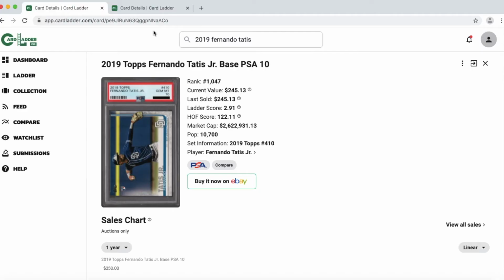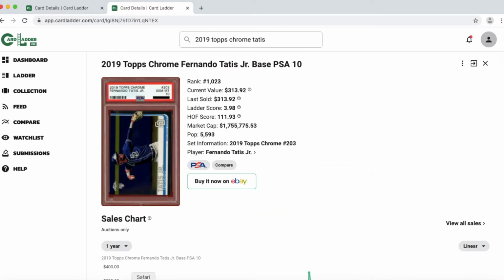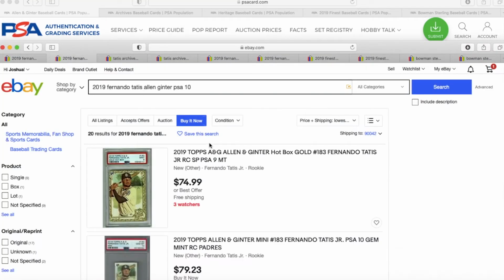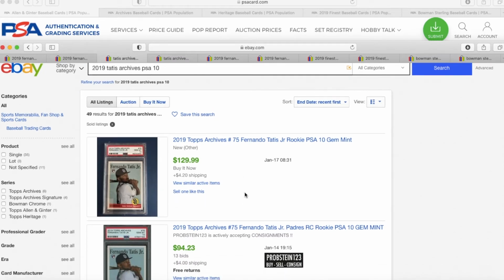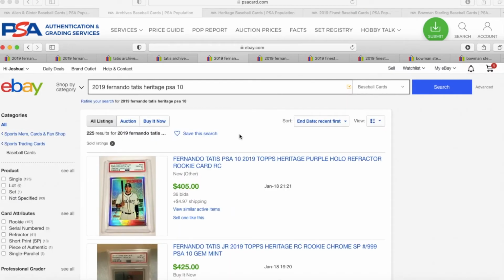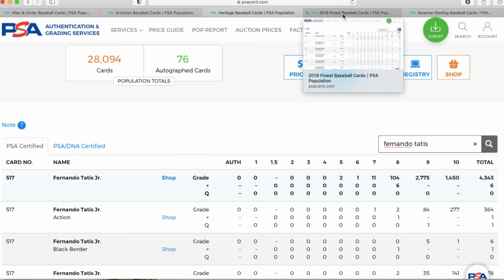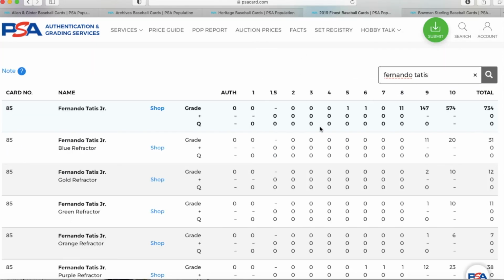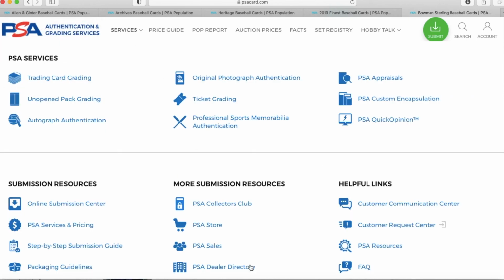(5) Fernando Tatis Jr RC PSA 10 Under $150 | Sports Cards Collecting and Investing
In today's video we are going to be talking about Fernando Tatis Jr. With the recent increase in his PSA 10 Topps Flagship and Chrome rookie cards, I thought I would talk about 5 PSA 10 rookie cards of his that are still selling at below $150 - some even as low as around $100.

Now if you are a Fernando Tatis Jr fan, or want to start building a nice PSA 10 rookie PC, or are looking for a low end Tatis RC to invest in, these are some good affordable options.

Now that is not to say that these cards will increase in value, there is a possibility. But rather these are good cards to have if you are looking to just own a nice PSA 10 Tatis card.

These are just my thoughts and just as I did my own research, I would advise you to do the same as well before pulling the trigger.

Thank you and I hope you find value in this.